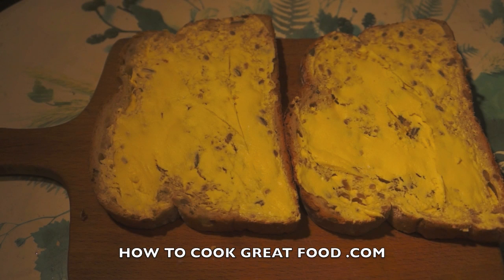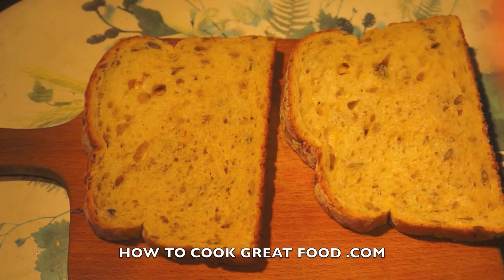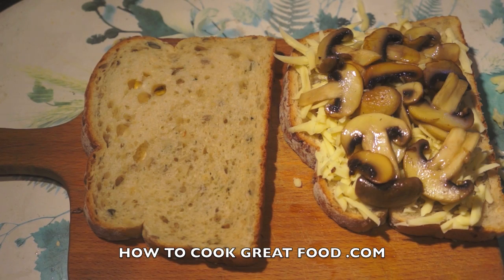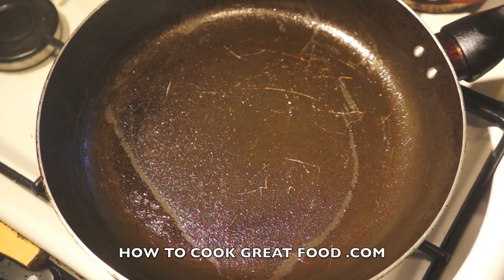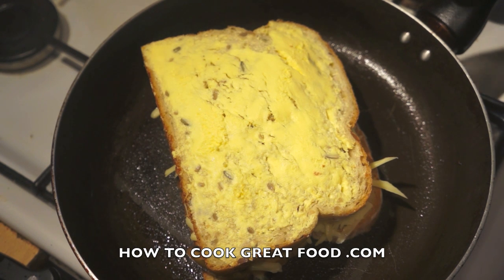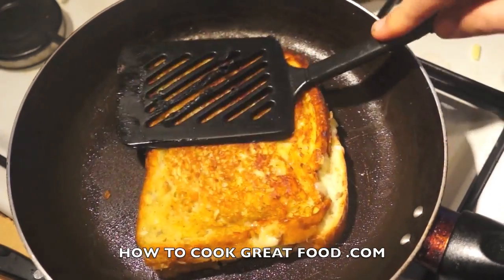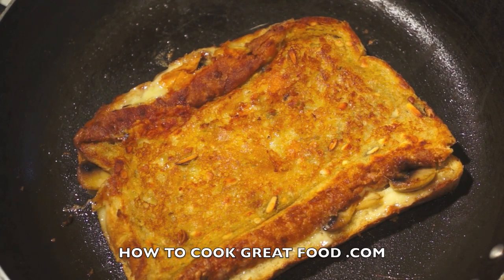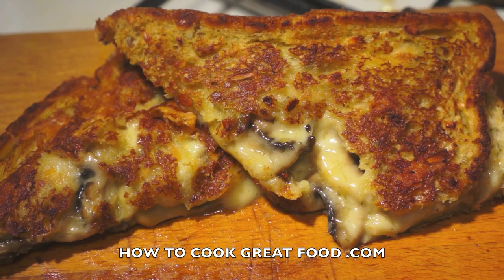Grilled Cheese Sandwich Recipe - Mushroom Swiss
Grilled melted cheese toasted sandwich. What could be more like a food cuddle. So simple.
Cheese tips, when making your sandwich also use a non stick pan and lo n slow is the way to get a even colour and get your cheese melted. Thick bread is not good, your cheese has little chance to melt. Thin cut or grated cheese always works best. A big thick slice of cut cheese stands no chance of melting in time. Choosing your cheese, Mozzarella is as other similar cheese, stretchy and stringy, this works well. Cheddar, Emmental, Montery Jack, Gouda and others are smooth flowing melters and work great. There are a few non melters in the family, these include, Cottage cheese, ricotta, Indian Paneer and Feta. Goats cheese is not a great melter but is awesome and can be used. So get the right cheese, please stay away from them plastic wrapped bright orange bits of plastic, they really are not good, get your bread right and enjoy. There are so may combos you can work on, we have a few on our channel. Give them all a go.
Grilled Cheese Sandwich - Eggplant & Gouda Recipe - Perfect

Grilled Cheese Sandwich - Zucchini & Brie Recipe - Perfect

Grilled Cheese Sandwich - Cheddar & Onion Recipe - Perfect

Grilled Cheese Sandwich - Bacon & Emmental recipe - Perfect

Grilled Cheese Sandwich - Chicken & Brie recipe - Perfect

Grilled Cheese Sandwich - Blue Cheese & Ham recipe - Perfect

Grilled Cheese Sandwich - Camembert &  Smoked Ham "The Hammembert"recipe - Perfect